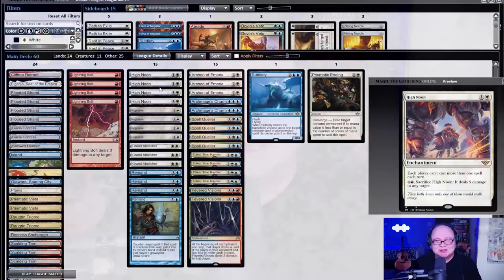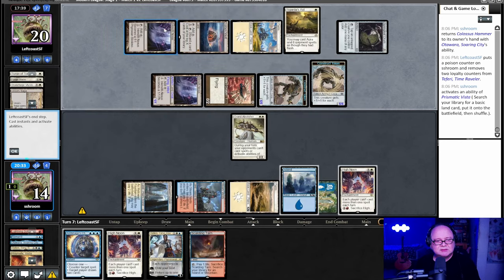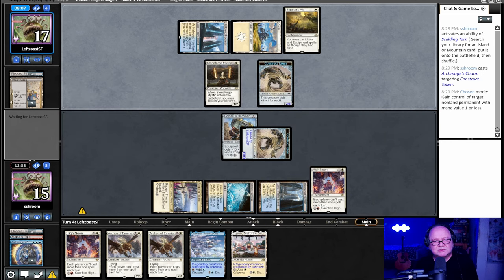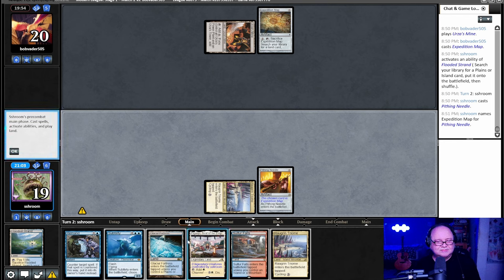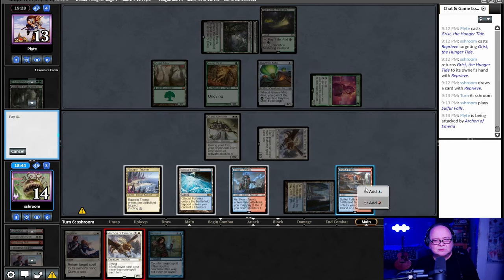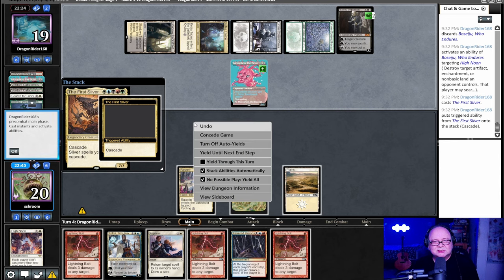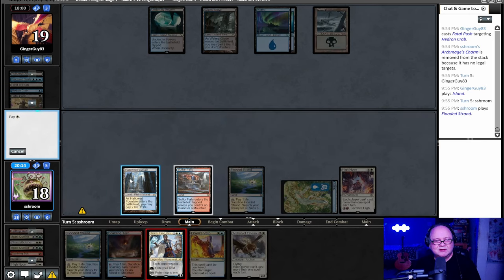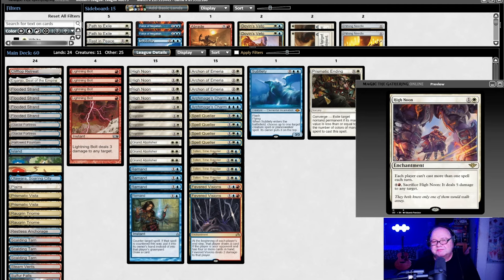M:tGO Modern: At High Noon, Teferi will let us and only us cast all the spells!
Ah power creep. It's an undeniable fact of M:tG card design. This time, I'm not complaining, because Outlaws of Thunder Junction adds an amazing power crept piece to a favorite brew of mine! High Noon from OTJ is a vastly improved Rule of Law! Not only is it one mana less for the identical effect, it also has an activated ability stapled to it allowing us to sac it and pay 5 mana to fling a Lava Axe wherever we want! This additional text is an absolute godsend for my 8 Mand prison shell that suffered from a lack of speedy wincons! 8 Mand is a Jeskai prison deck built around the Rule of Law effect, which restricts both players to casting only one spell per turn, and the Teferi, Time Raveller effect, which prevents our opponents from casting spells on our turn. The combination of these two effects is that our opponents will only be able to cast one spell per turn cycle, and only on their turn (hopefully at sorcery speed). That's a hefty restriction that makes it easy to lock them more or less completely out of the game! With our 8 Remand effects, we'll counter their 1 play per turn cycle for only 2 mana and dig through our deck in the process! This time, we're adding Spell Queller and Subtlety for some extra spell denial at instant speed stapled on to flying bodies that only need to attack enough to bring our opponents within range of the High Noon burns! Add to the mix all the interaction you would expect from Jeskai in Modern (Lightning Bolt, Prismatic Ending and Archmage's Charm) and we've got a pretty potent control deck that should be able to tussle with the heavy hitters of Modern and possibly get some wins! This deck is an absolute blast to play and this is definitely the best build of the concept by far. Yee haw!!

Decklist

2 Archmage's Charm
3 Archon of Emeria
1 Clifftop Retreat
1 Eiganjo, Seat of the Empire
2 Fevered Visions
4 Flooded Strand
2 Glacial Fortress
3 Grand Abolisher
1 Hallowed Fountain
4 High Noon
2 Island
4 Lightning Bolt
1 Mountain
1 Otawara, Soaring City
1 Plains
1 Prismatic Ending
2 Prismatic Vista
2 Raugrin Triome
4 Remand
4 Reprieve
1 Restless Anchorage
3 Scalding Tarn
4 Spell Queller
1 Steam Vents
1 Subtlety
1 Sulfur Falls
4 Teferi, Time Raveler

1 Abrade
2 Dovin's Veto
2 Force of Negation
2 Path to Exile
2 Pithing Needle
3 Rest in Peace
1 Subtlety
2 Wear/Tear

Timestamps

0:00 Intro and Deck Tech
7:18 Match 1 vs. Hammer Time
47:27 Match 2 vs. G Tron
1:05:21 Match 3 vs. Yawgmoth
1:32:10 Match 4 vs. Sorin Morophon Combo
1:43:01 Match 5 vs. Dimir Mill
2:11:15 Final Thoughts